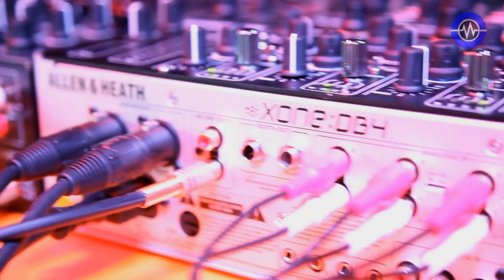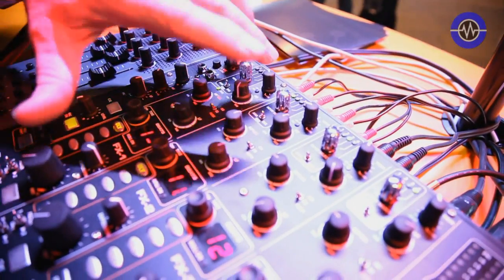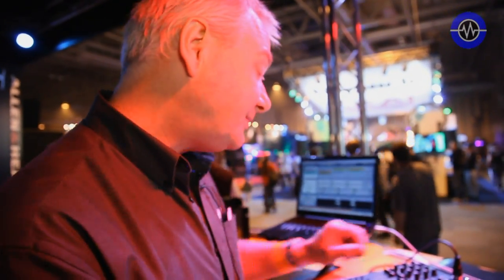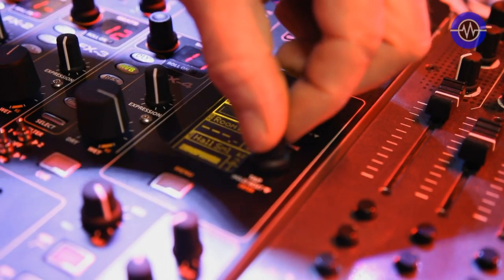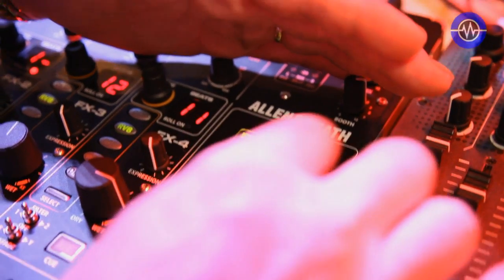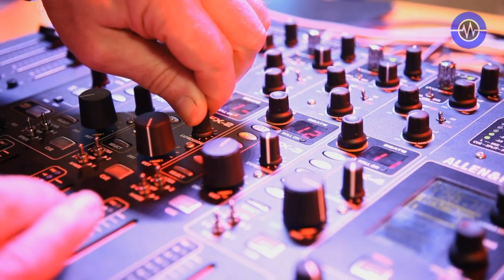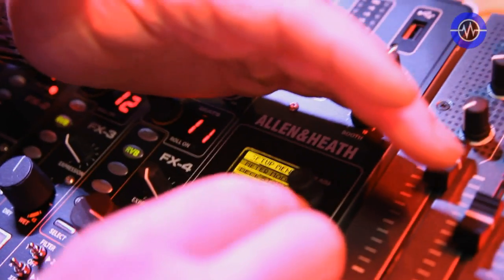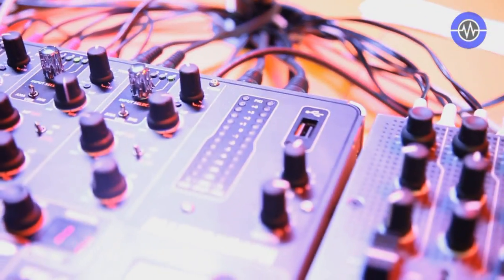Allen & Heath Xone DB4 - live demo at the UK BPM Show 2010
The Sonic State team checks out a prototype of the new Allen & heath Xone DB4 fully-digital DJ mixer at the BPM Show 2010 at NEC, UK.